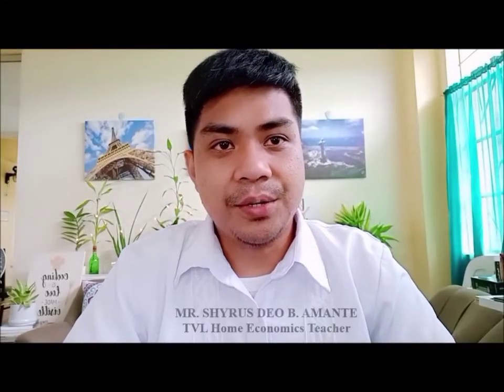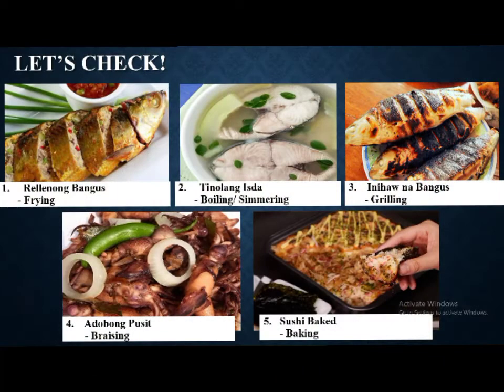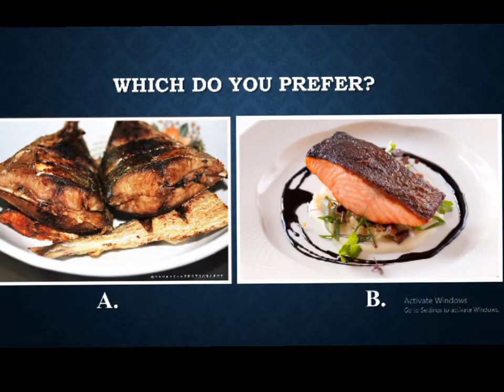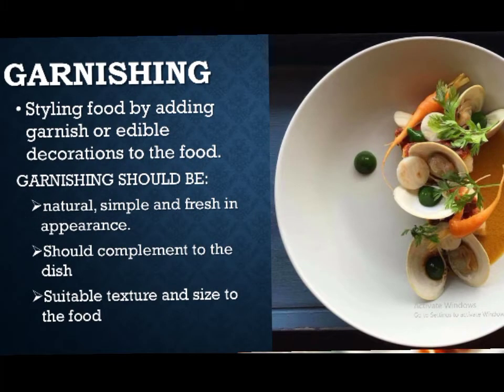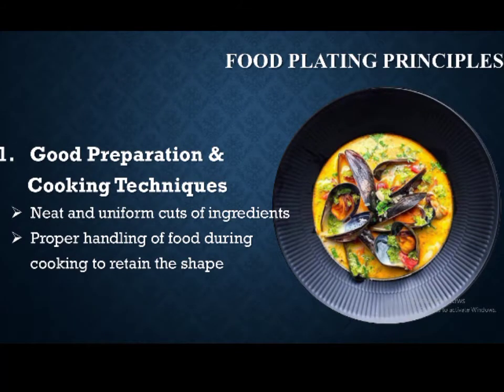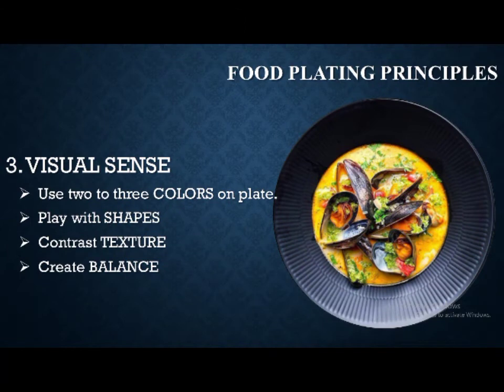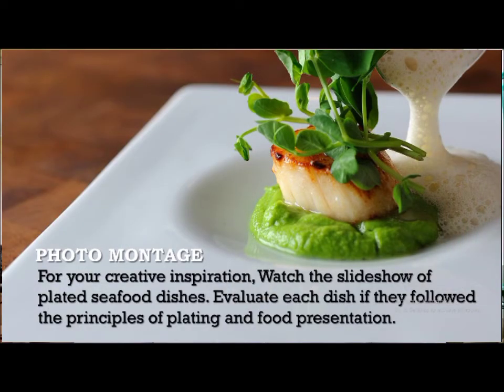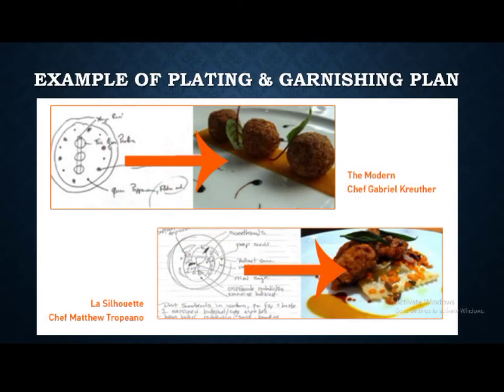COOKERY: PLATE & PRESENT SEAFOOD DISHES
SHS TVL Home Economics
Instructional Video for Cookery NCII: Plate & Present Fish & Shellfish